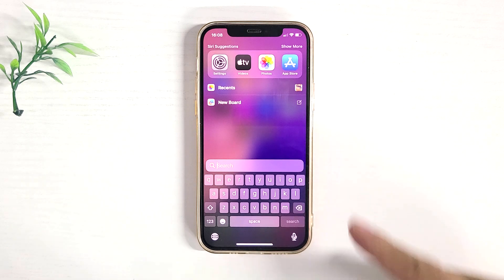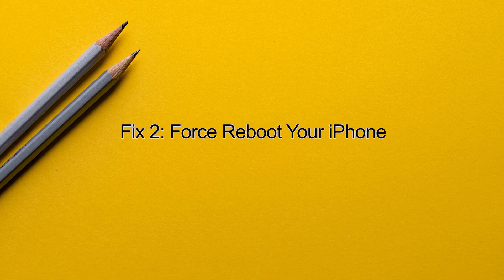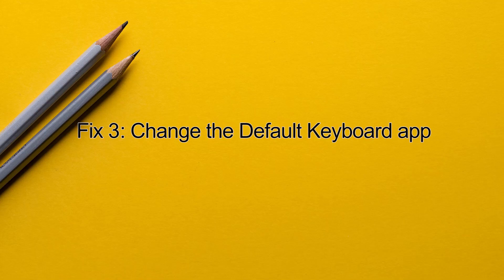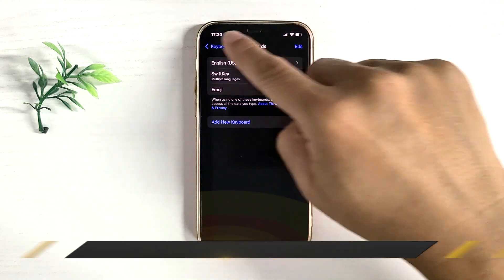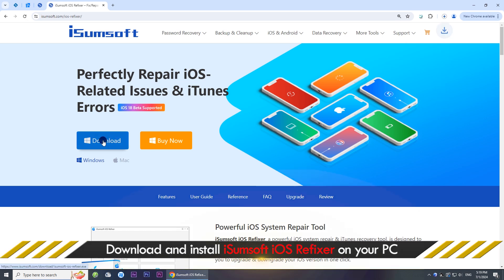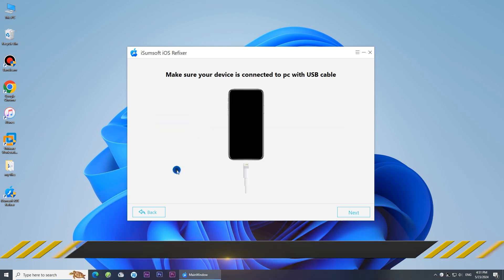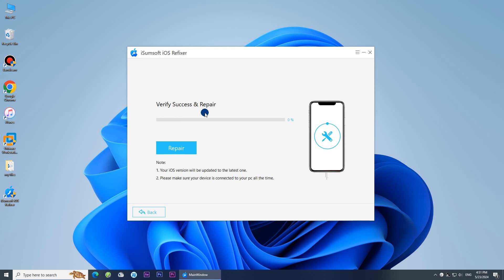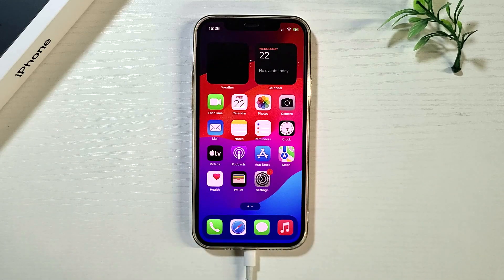Fix iPhone Stuck on Search Screen iOS 16/17 | Remove Search Button on iPhone Home Screen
Is your iPhone stuck on the search screen and can’t get to the home screen? Many users are experiencing this issue on iOS 16/17. This video shows you four ways to fix this problem. The most effective fix is to open Settings and then remove the search button from the home screen. In case this doesn’t work, try a force reboot. If the problem persists, iSumsoft iOS Refixer can help you fix it.

7 ways to fix iPhone stuck on search screen iOS 18/17/16

Download iSumsoft iOS Refixer to fix iPhone stuck on search screen

00:19 Fix 1: Remove the search bar from the iPhone home screen
00:45 Fix 2: Force reboot your iPhone.
01:11 Fix 3: Change the default keyboard app
01:50 Fix 4: Repair your iPhone with iSumsoft iOS Refixer